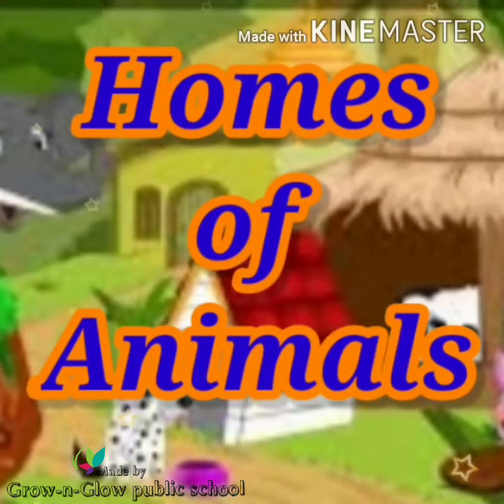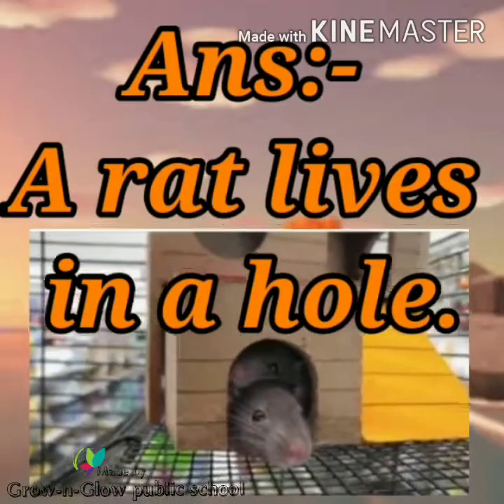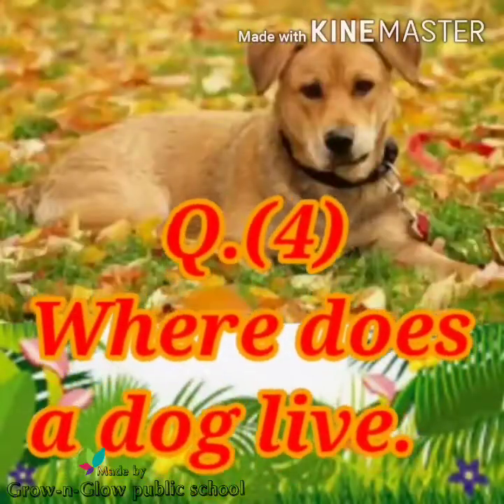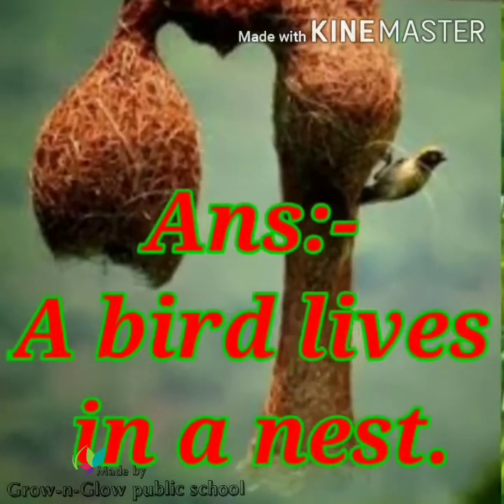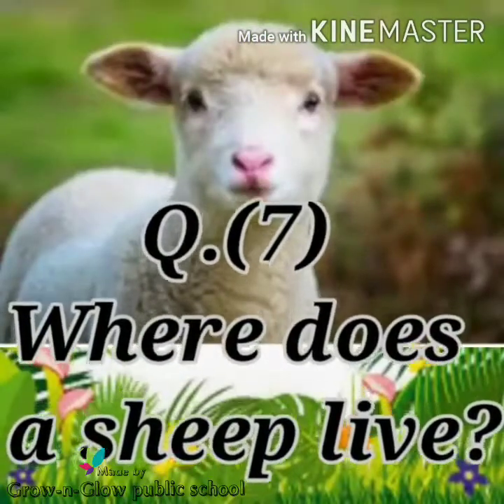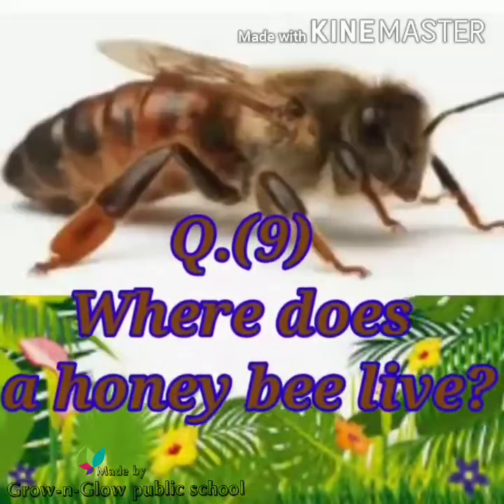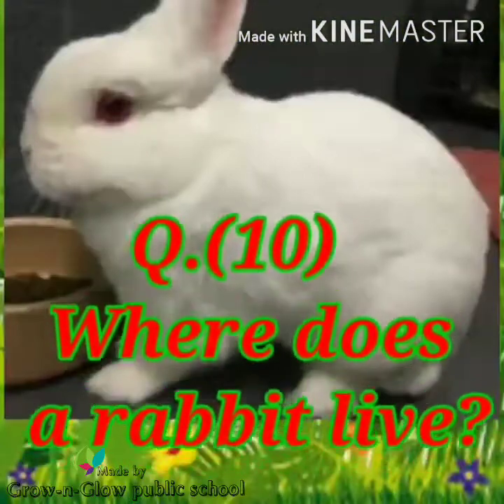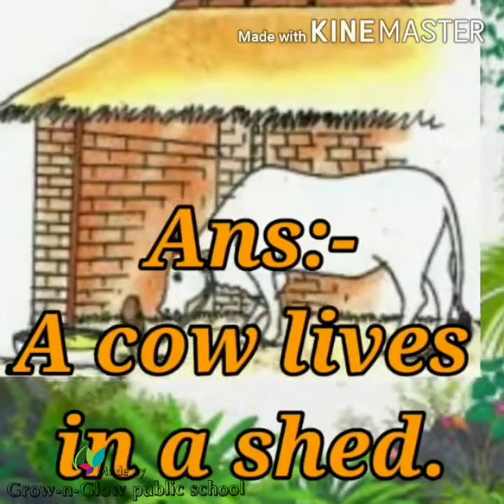Homes of Animals (UKG class)